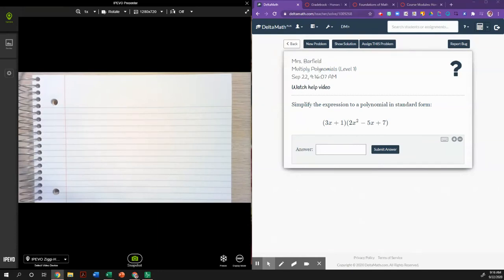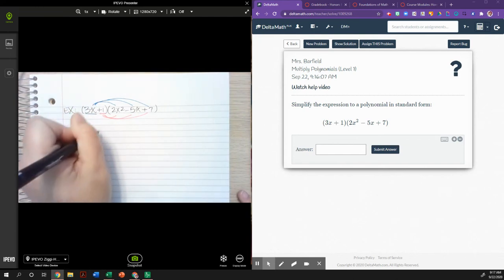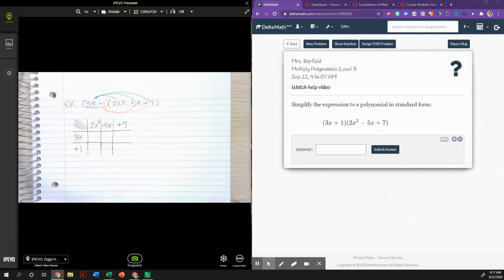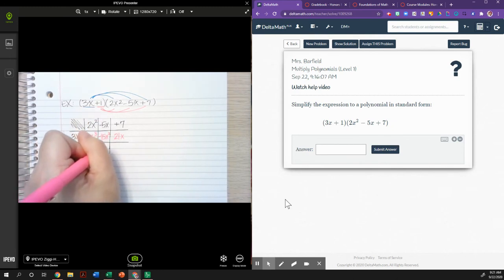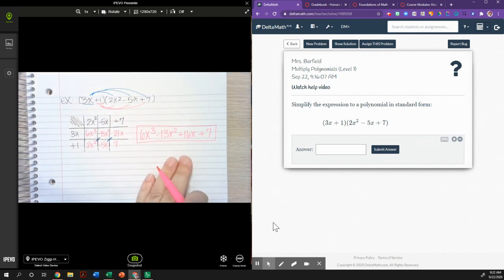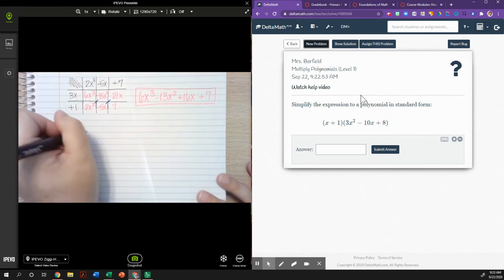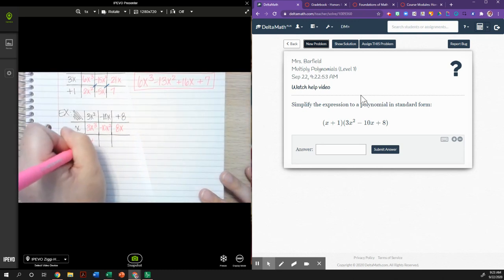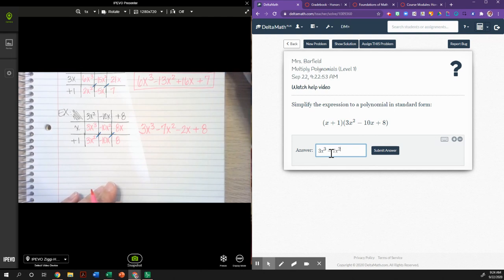M3: Polynomial Operations Part 4